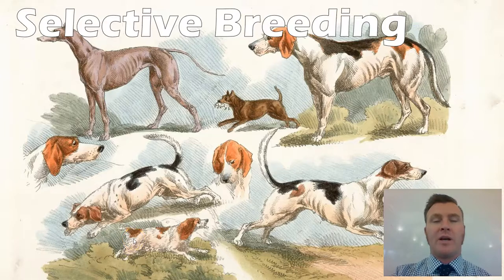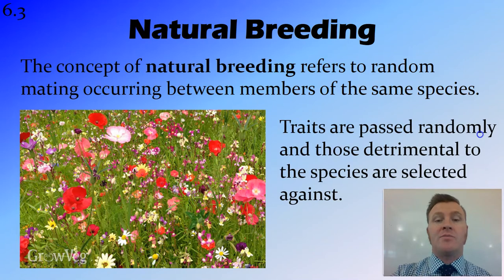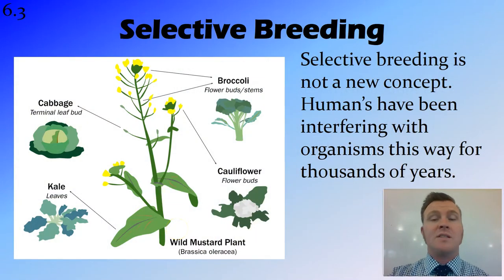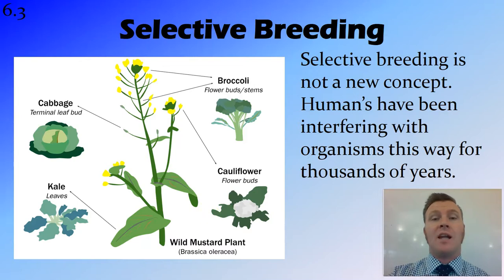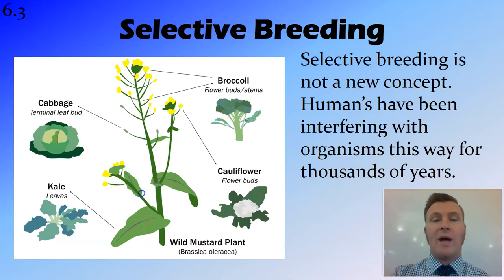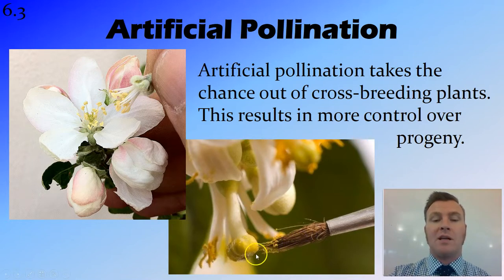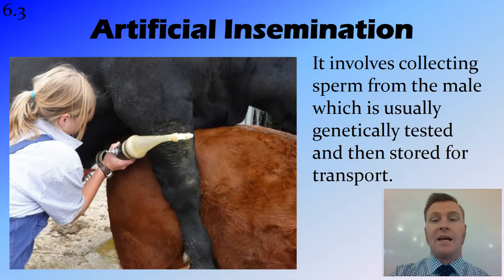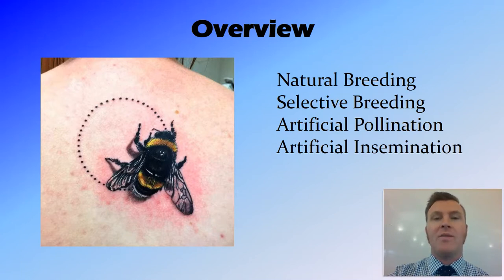Selective Breeding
Selective breeding is a genetic technology that allows humans to control way genes are inherited and expressed within a population. This technology has been utilised for thousands of years in both plants and animals. Artificial insemination allows further manipulation with a more convenient method of transferring genetic material.

Overview:
Natural Breeding
Artificial Pollination
Artificial Insemination

Syllabus Links:
NSW HSC Biology (Australian Curriculum):  Genetic Change
Does artificial manipulation of DNA have the potential to change populations forever?